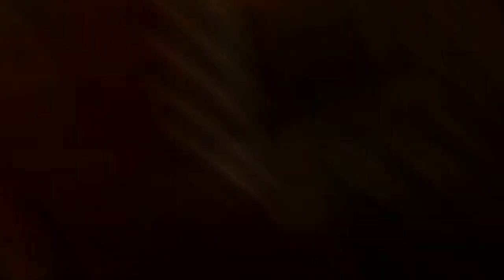Tournament Explanation and Upcoming Events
i talk about what is coming up in the crew and explain the tournament situation